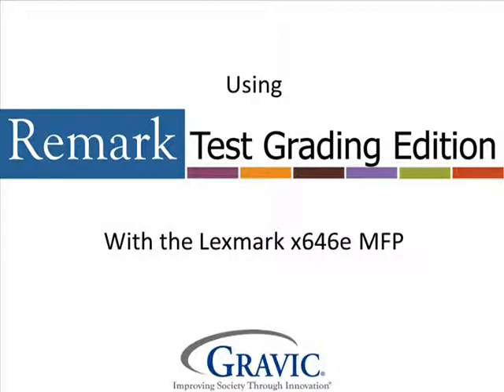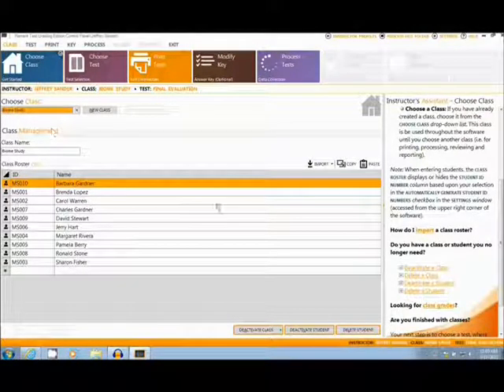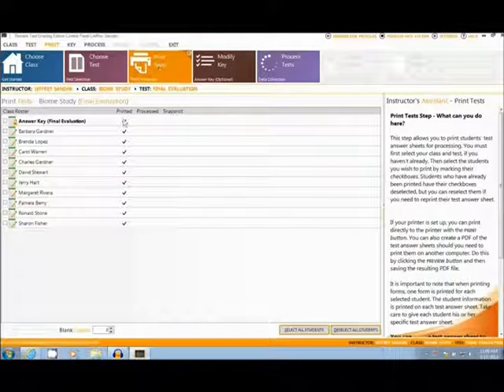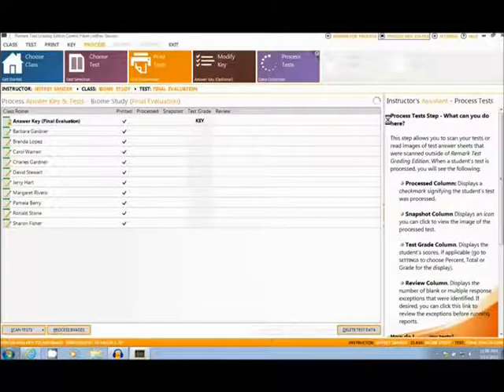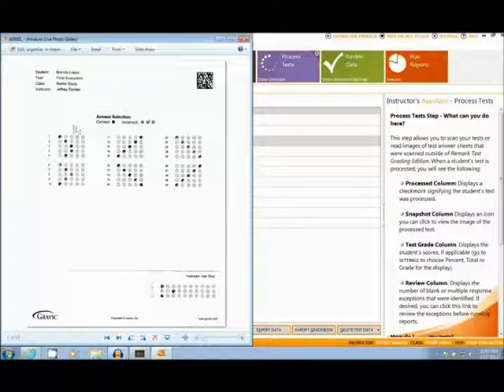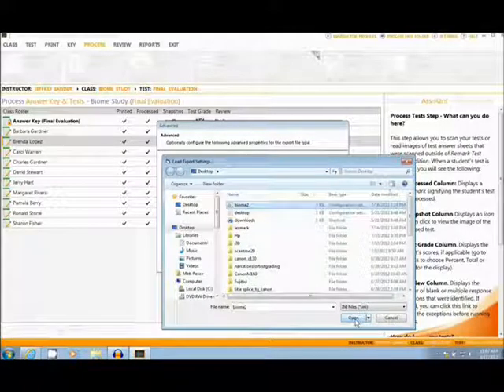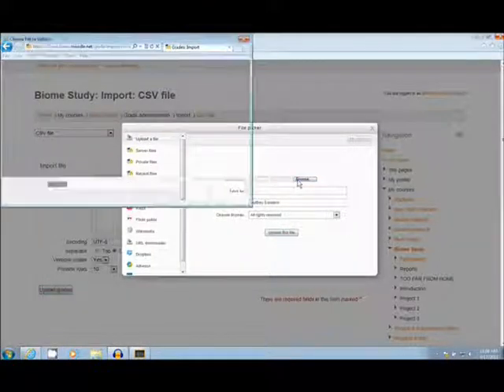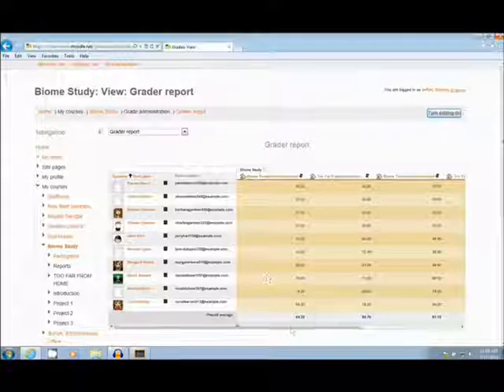Lexmark MFP and Remark Test Grading Edition Importing Test Scores into Moodle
See how to score test answer sheets with the Remark Test Grading Edition and a Lexmark X646e multifunction printer (MFP). The completed test answer sheets are scanned in using the Lexmark MFP and sent to the hot folder in the Remark test Grading Edition. The students' test grades are easily imported into the Moodle Course Management System. Test bubblesheets are printed on plain-paper directly from the Remark Test Grading Edition Software and can be filled in by students with pencils, pens or other writing instruments. There is no need for #2 pencils or pre-printed expensive answer sheets on special paper.

For more information or to request a trial of the Remark Test Grading Edition Software please visit:

For more information on the Moodle Course Management System please